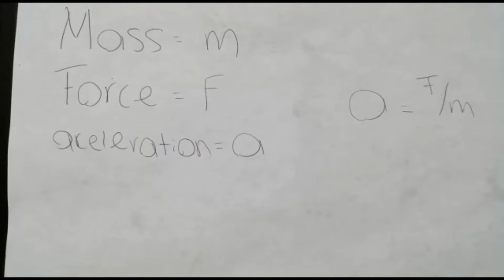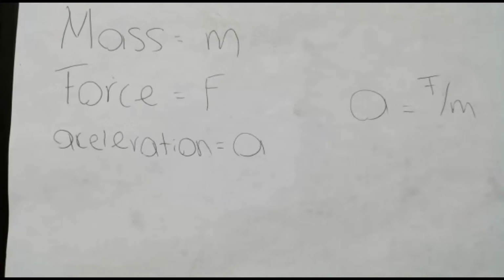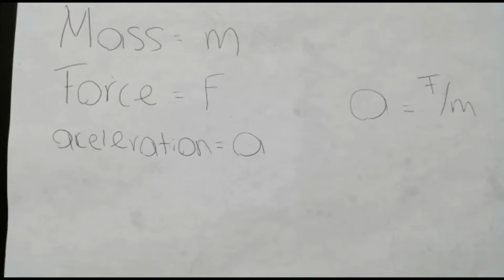Physics Video/ Newton's Second Law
Group: 208
Cideb